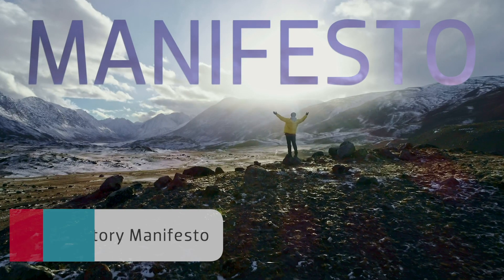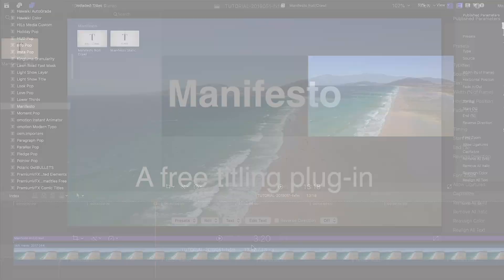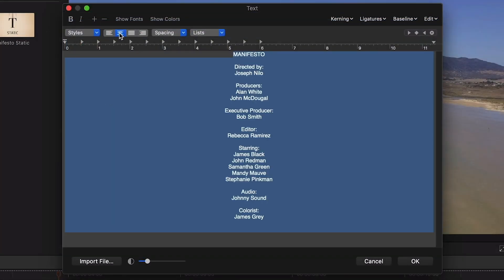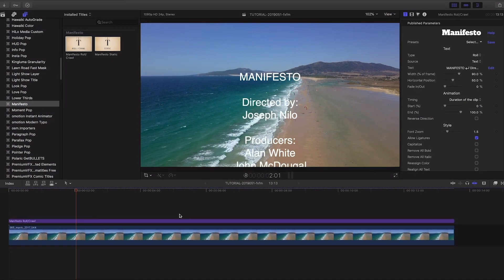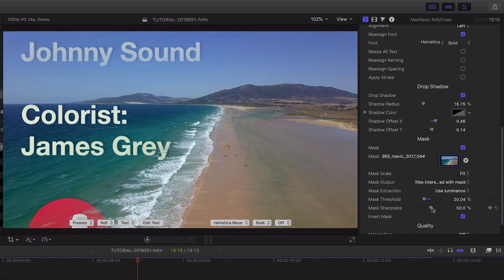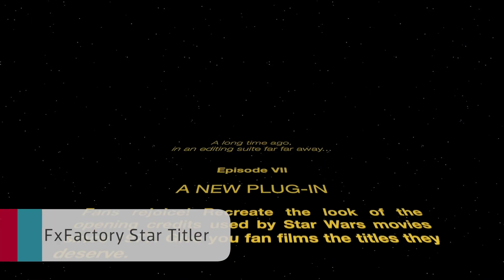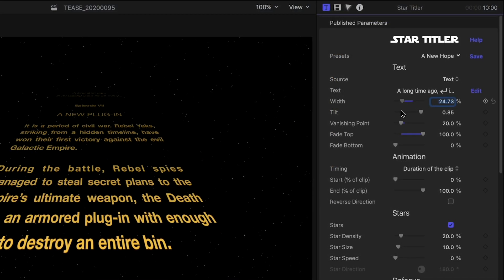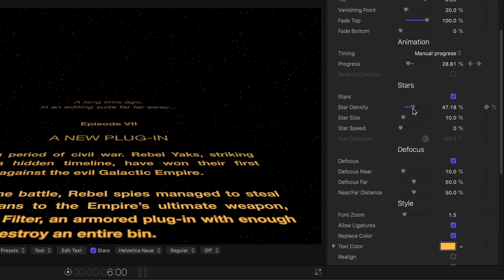Best FREE Title Effects for Final Cut Pro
Video editors spend a lot of time picking out the perfect titles for our projects. It’s possible to spend tons of money on title effects that we might only use once. What’s easy to overlook is that there are many excellent tile plugins available for free.

In this video I’d like to show you my top favorite FREE FxFactory Title Plugins for FCPX.